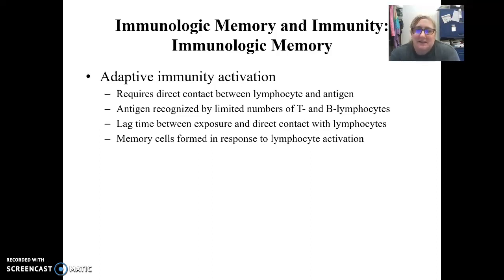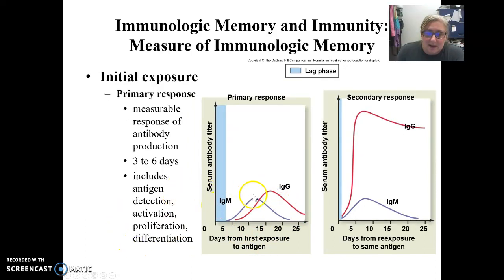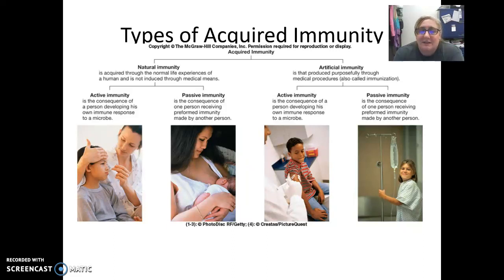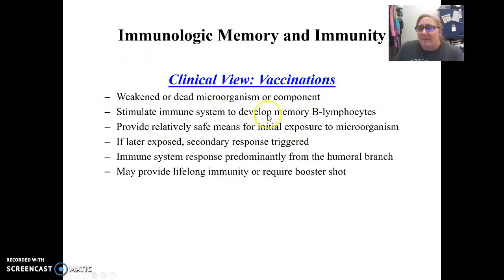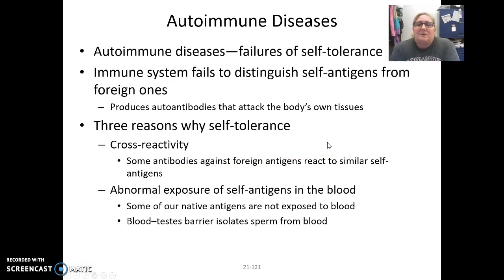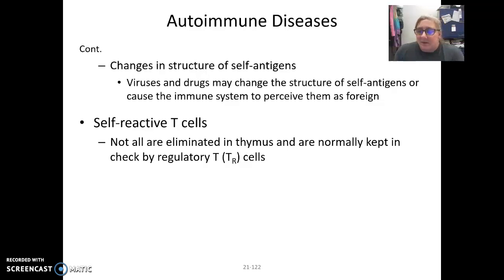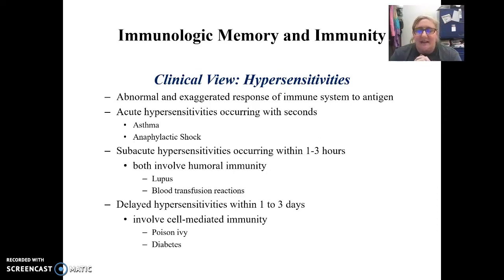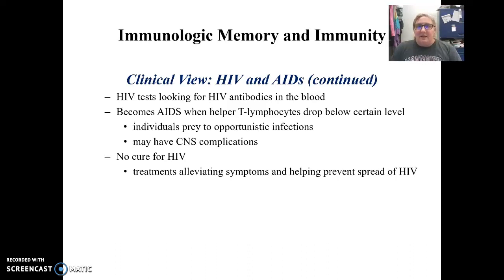BIO201 Chapter 22 Part 8